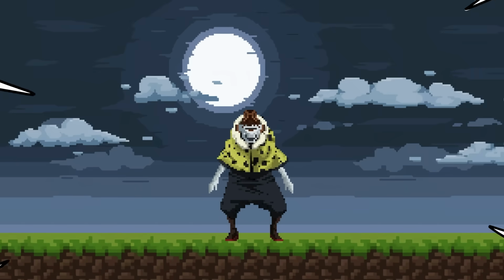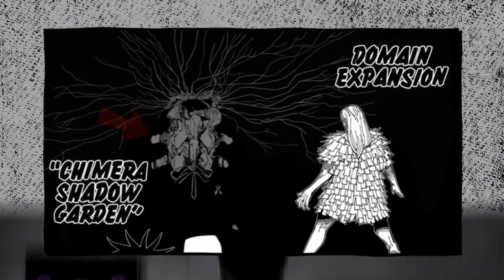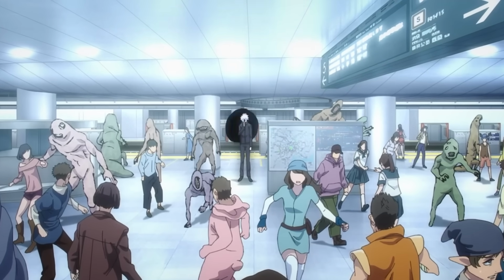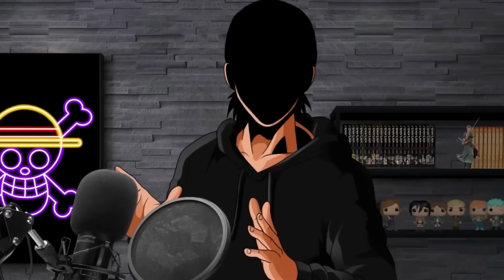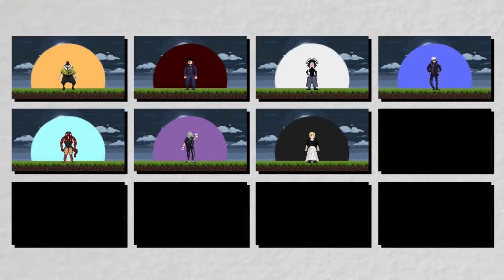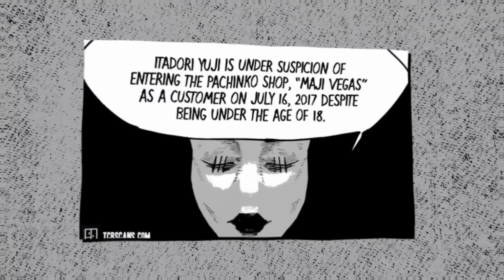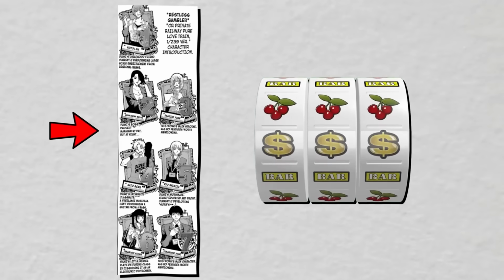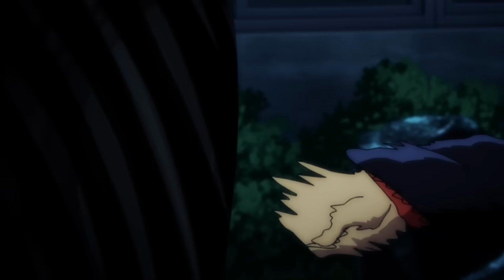All 12 GODLIKE Domains In Jujutsu Kaisen Ranked!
Today, we'll be explaining all 12 domain expansions in jujutsu kaisen!

𝗕𝗲𝗰𝗼𝗺𝗲 𝗬𝗲𝗮𝗴𝗲𝗿𝗶𝘀𝘁!